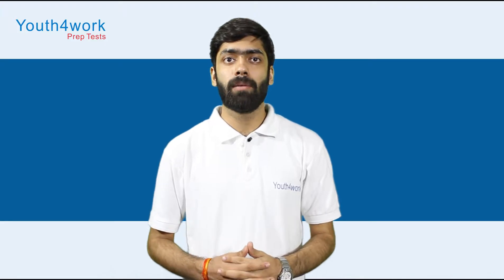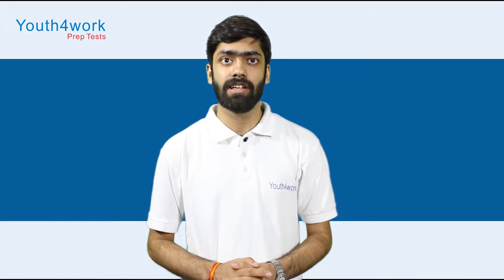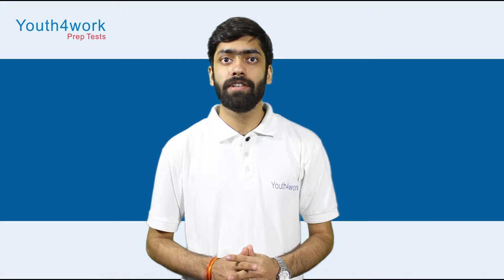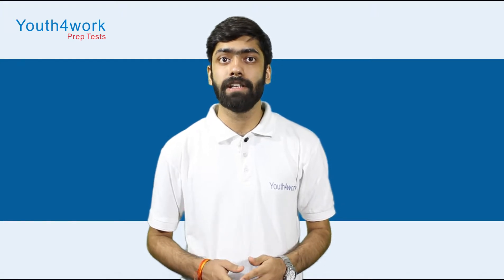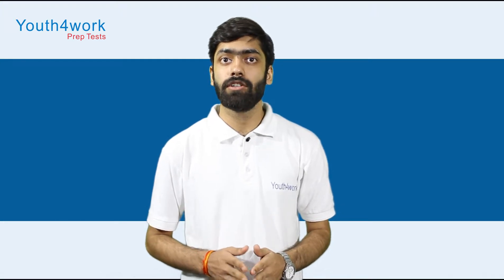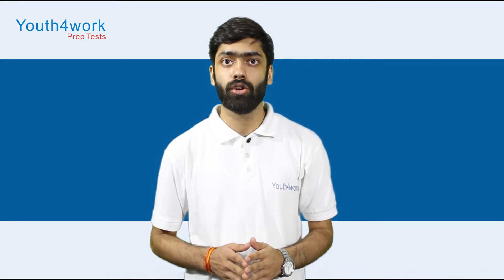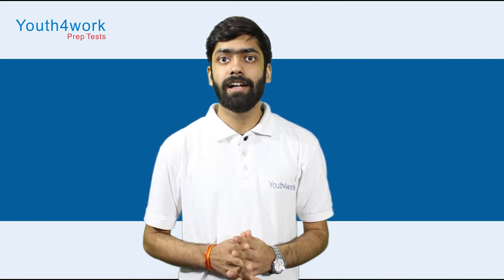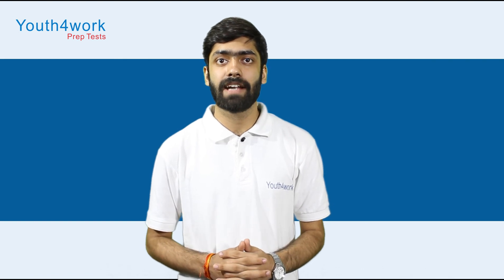FDDI AIST Exam Preparations | How to crack FDDI AIST ? FDDI All India Selection Test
This video about tips and tricks of the FDDI AIST Exam. All India Selection Test Conducted by the Footwear Design and Development Institute (FDDI) for admission in professional programs. The exam will be an offline mode with a time duration of 150 minutes. candidate must have passed 10+2 in any stream from a recognized board. The candidate's age must be 25 years. It is an online exam. The candidate must be an INDIAN citizen. The exam will have 200 MCQ types of questions. There is no negative marking. Try to all attempt questions because there is no negative marking. It is very important to make your health properly for the exam.
Also, don’t forget to visit our discussion forums and interact with other students and qualified personnel